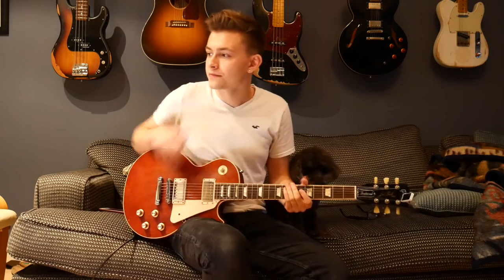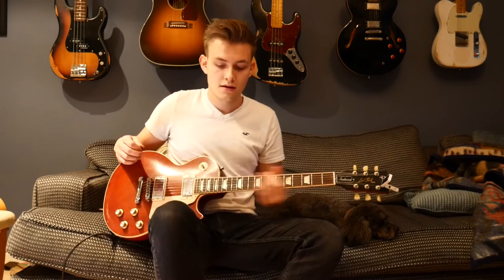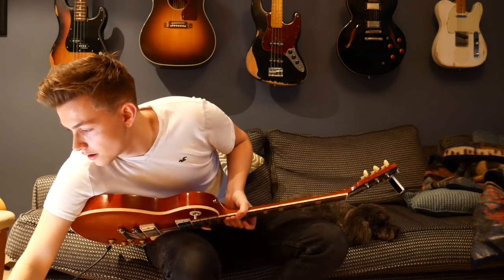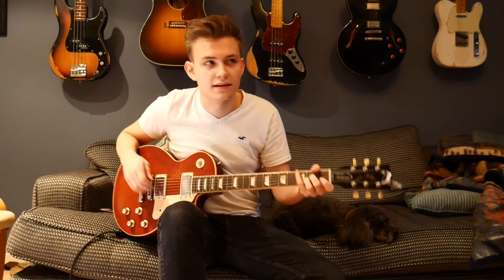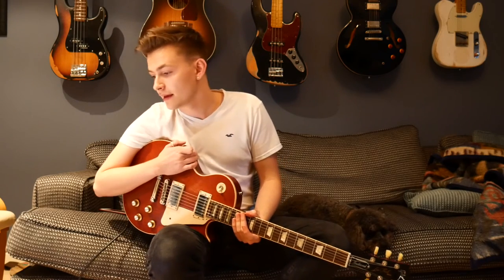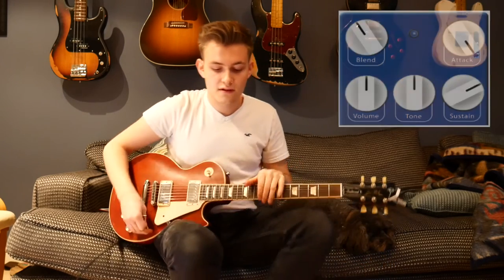WAMPLER EGO COMPRESSOR (Demo) - Compressors are more important than you think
My demo of the Wampler Ego Compressor.

Gear used:
Gibson Les Paul Traditional Mahoghany
Wampler Ego Compressor
J Rockett Archer
Victory V40
D'Addario NYXL 11s
Planet Waves American Stage Cables
Hawk Picks